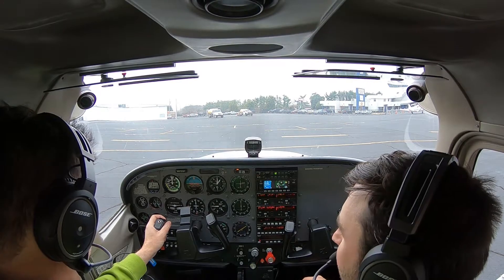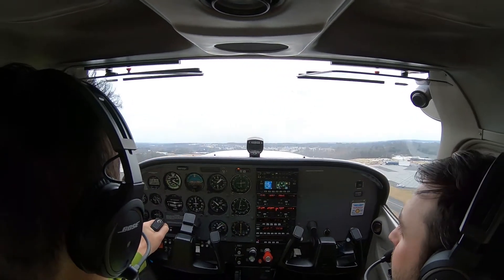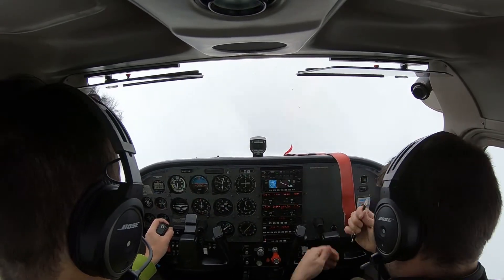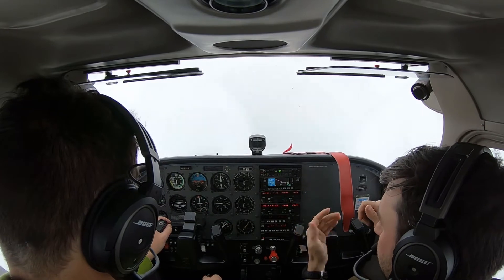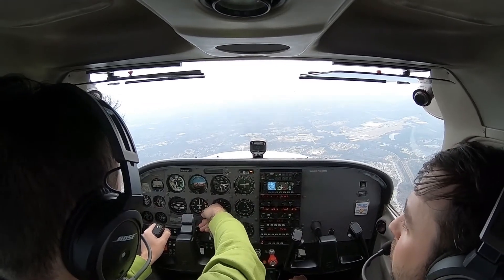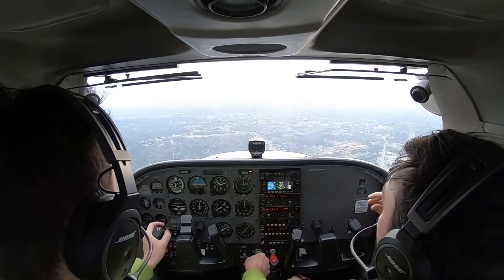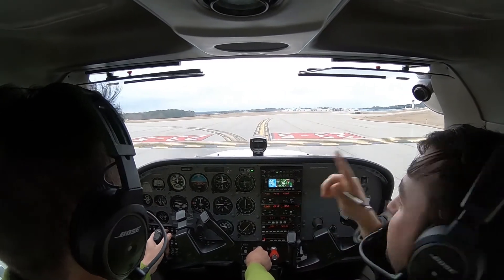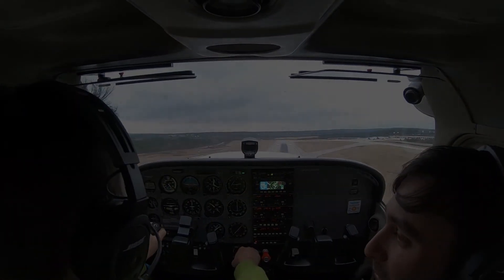IFR Flight Training | Class C Radio Comm | RNAV Approach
Excerpts from IFR flight training with a flight from Greenville, SC (GMU) to Columbia, SC (CAE) using RNAV RWY 23 approach. Class C airspace radio communications.